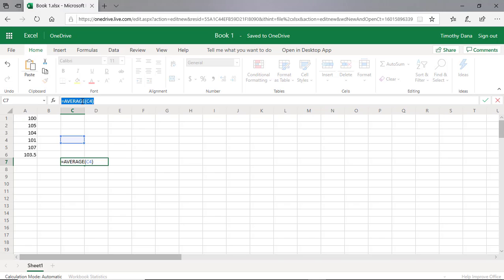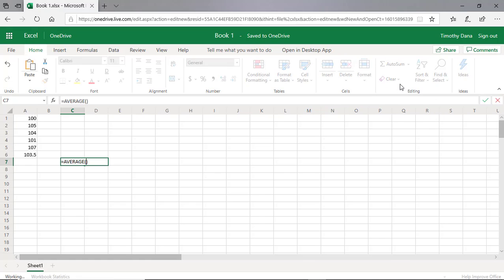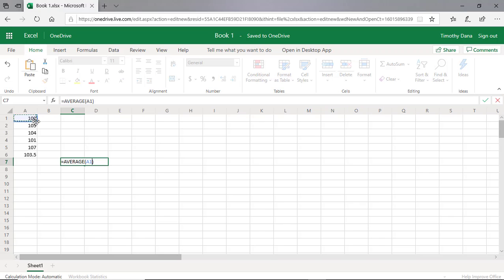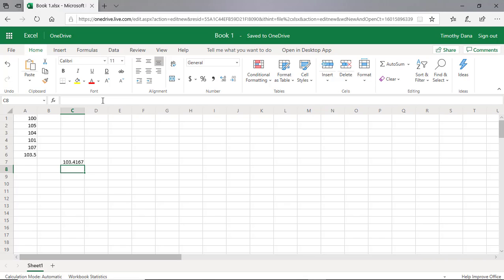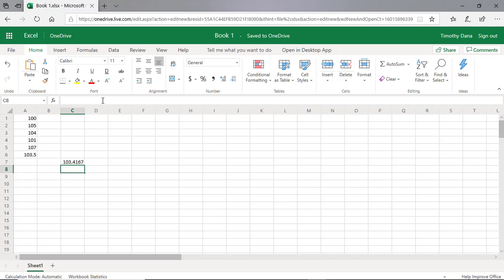Excel Online: Average of a group of cells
This video demonstrates how to average figures in a group of cells in Microsoft Excel Online. It is part of the Quick Video series for Microsoft Office Online from OS-College.